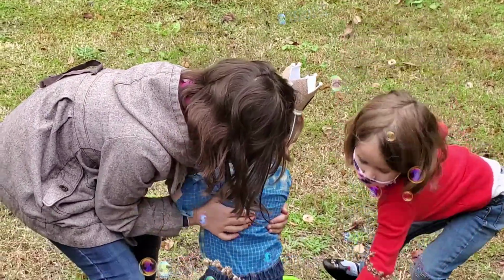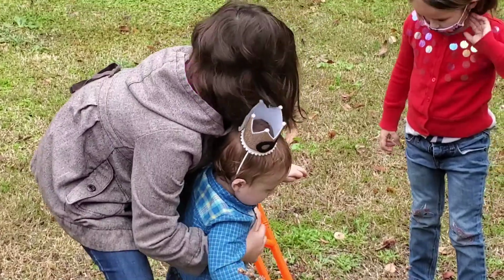Fletcher turns 1 bubble lawnmower 12 19 20